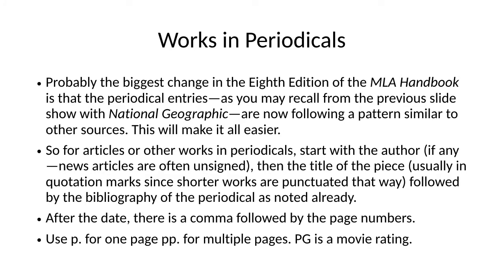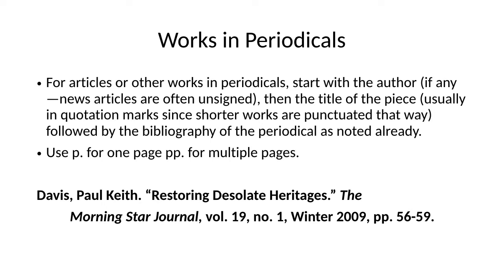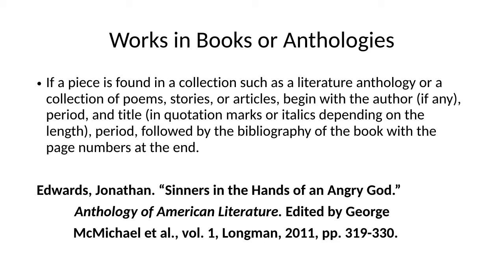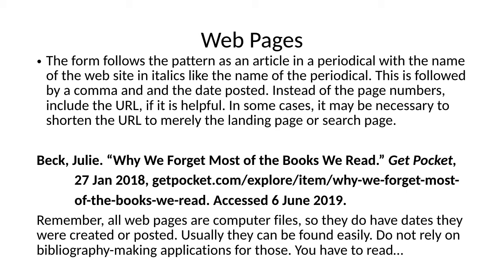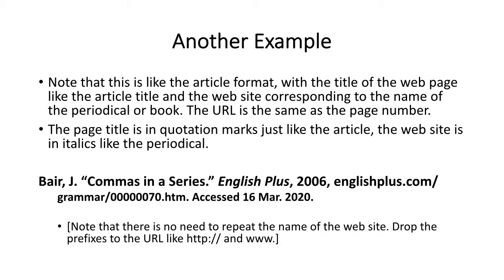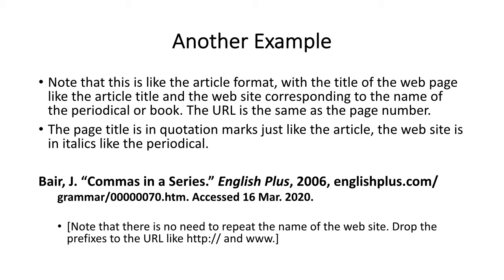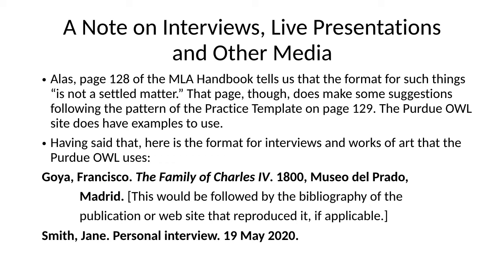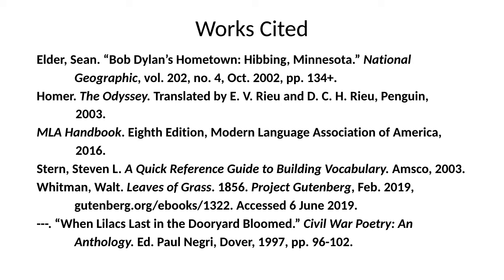Works Cited Articles, Web Pages, & Miscellaneous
This is part 2 of 2 on how to create a Works Cited or Bibliography page in the MLA format. This video focuses on Article and Web Page entries, with a few miscellaneous media types and details.